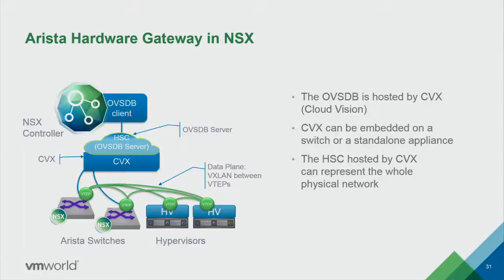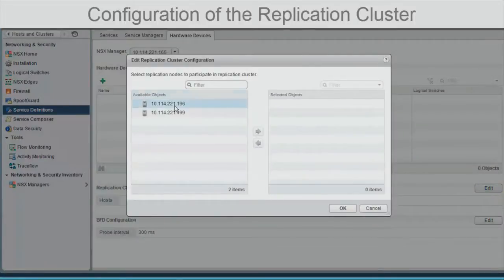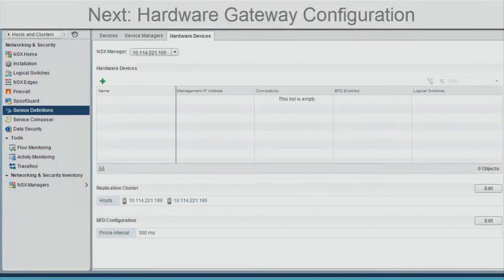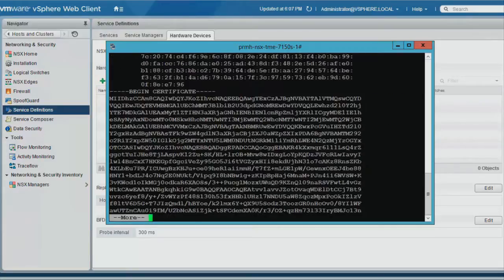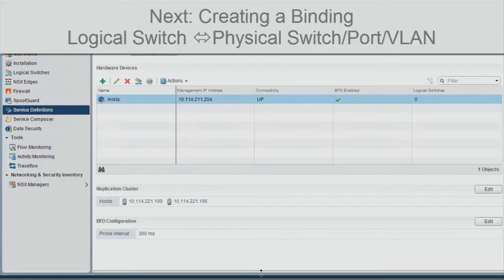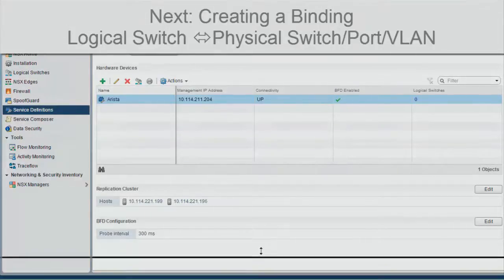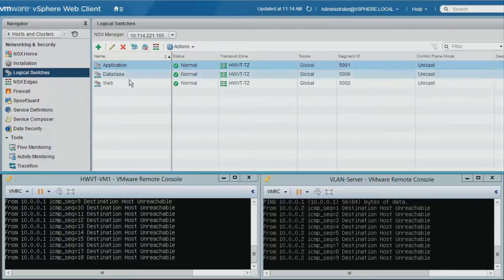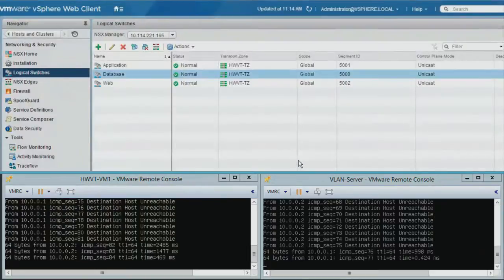NET4941 Bridging Virtual and Physical in NSX DEMO 2